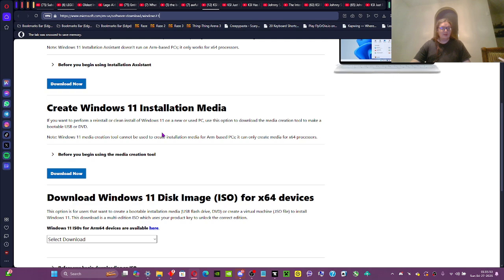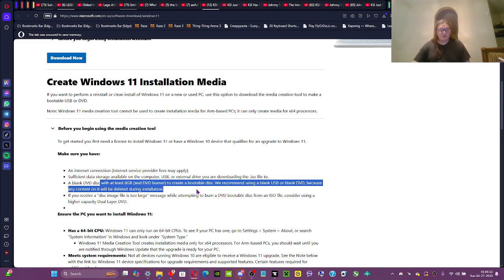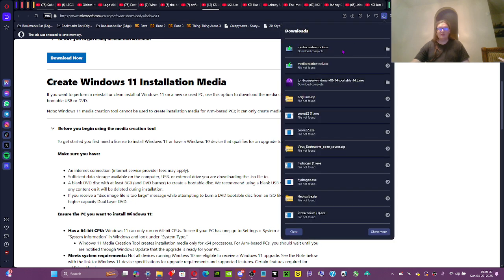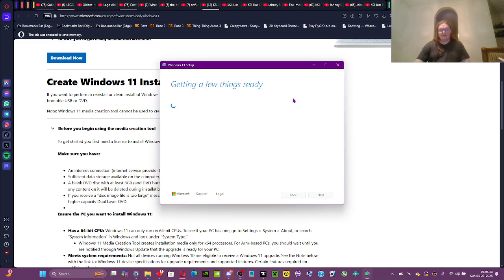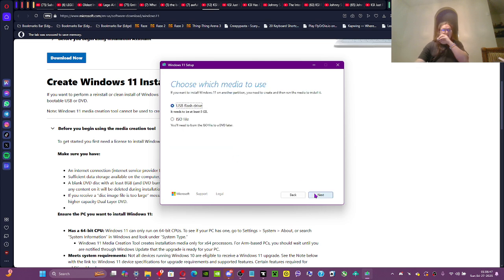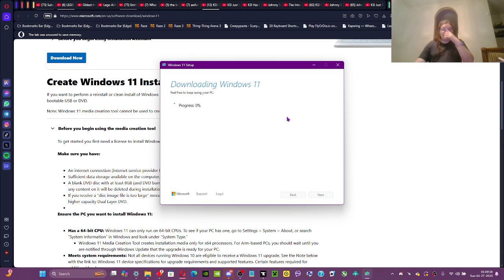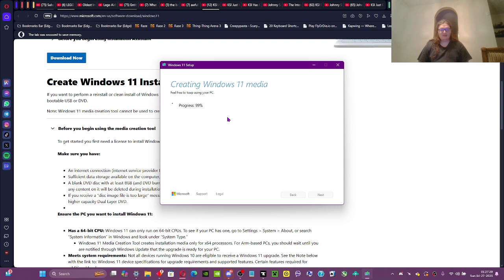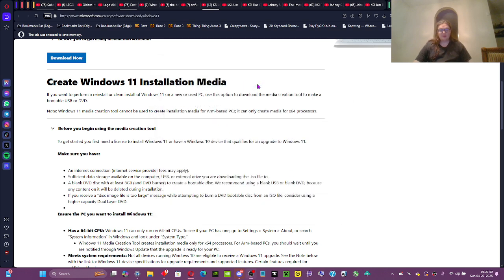how to reinstall windows 11 part 1: creating the installation usb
this is how to reinstall windows 11 if your windows installation ever gets destroyed